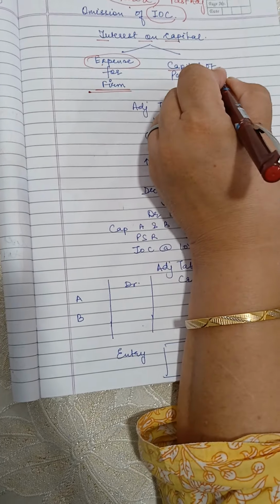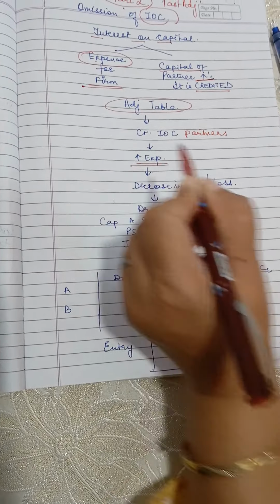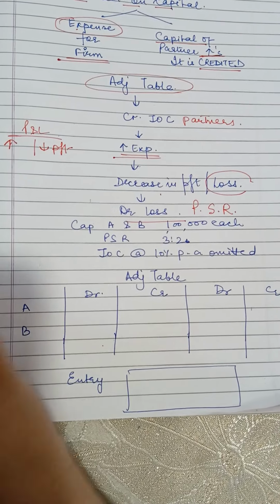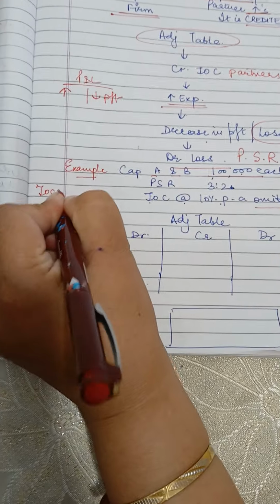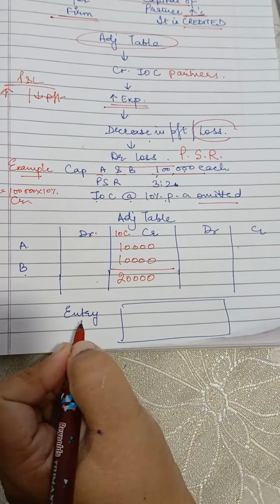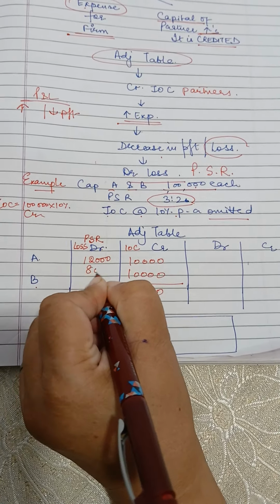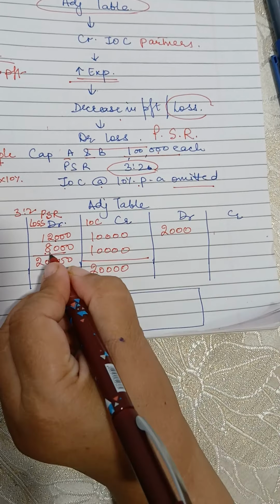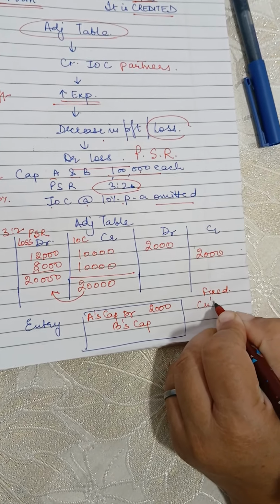Past Adjustments|Part 2|Omission-Interest on Capital|Fundamentals|Partnership|Class 12|Accountancy